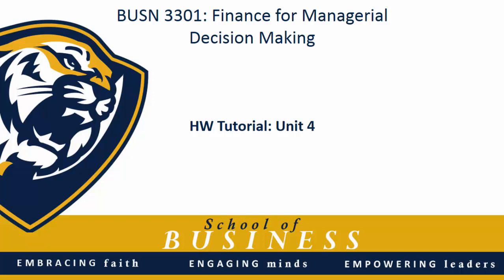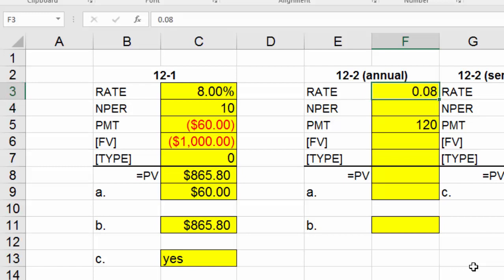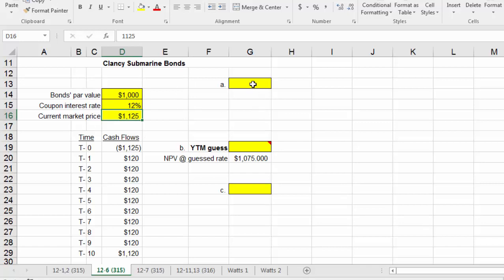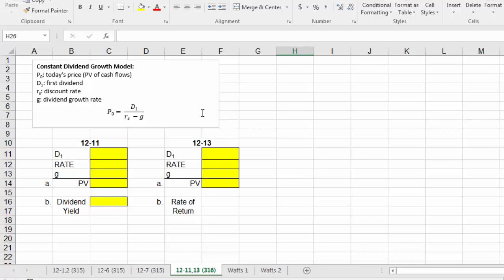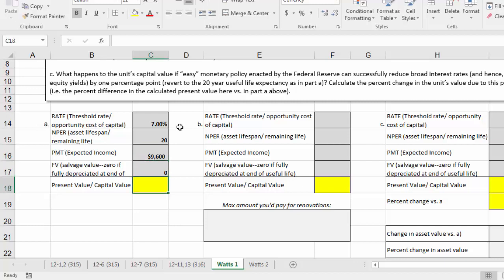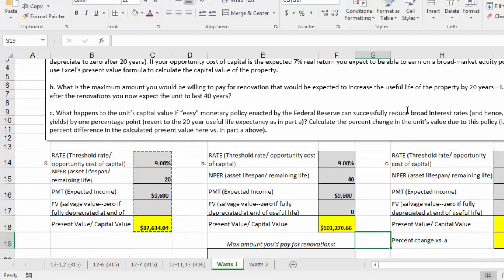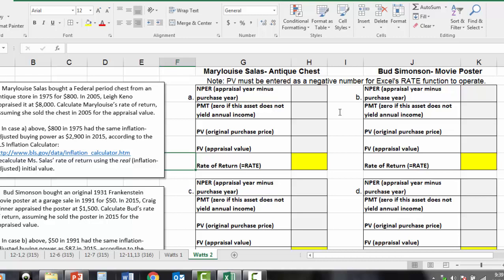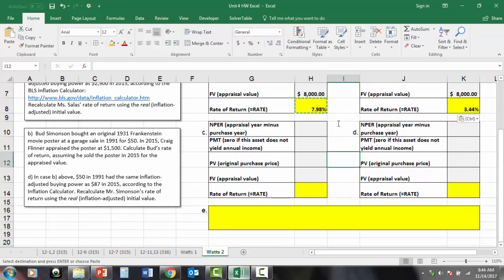Finance: Unit 4 HW Tutorial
Walk through and review of HW problems dealing with stock and bond valuation (i.e. calculating stock and bond prices in Excel).